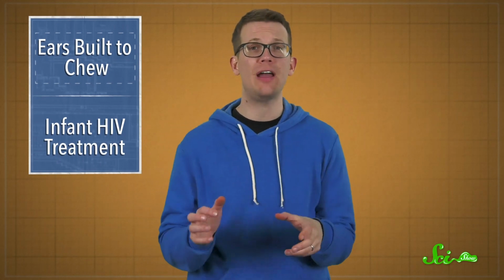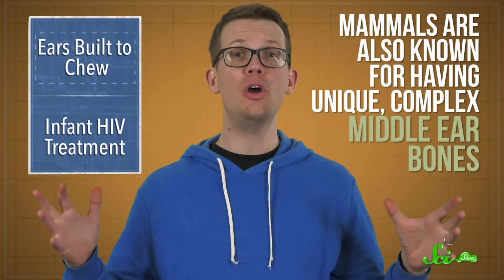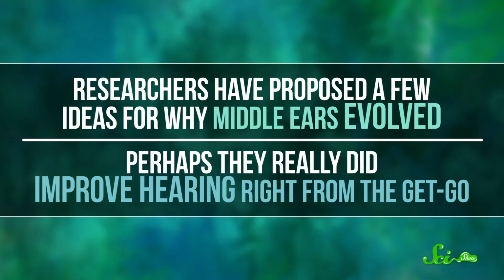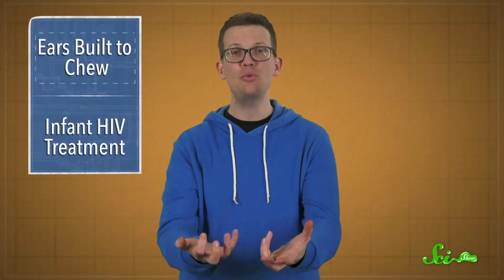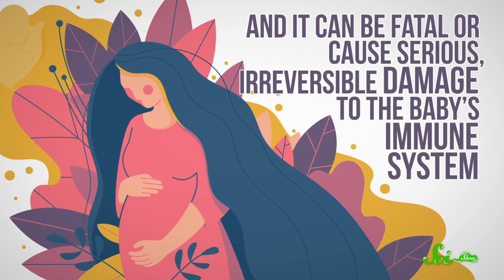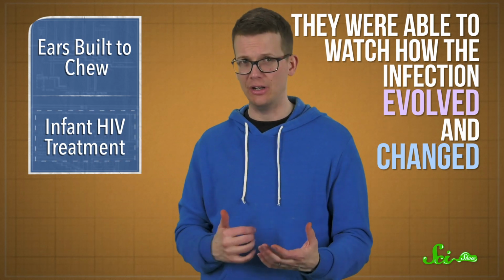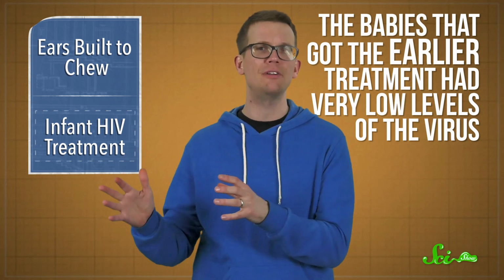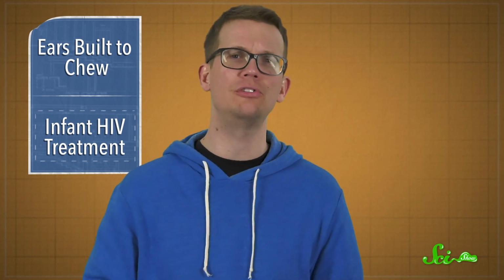How Mammal Jaw Bones Evolved into Ears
Animal evolution has led to some wild anatomical changes, such as jaw bones turning into...ears? A new fossil has been found that might help us understand how jaw bones evolved into complex middle ears found in mammals! Learn all about it with Hank in this new episode of SciShow.

Kevin Carpentier, Eric Jensen, Matt Curls, Sam Buck, Christopher R Boucher, Avi Yashchin, Adam Brainard, Greg, Alex Hackman, Sam Lutfi, D.A. Noe, Piya Shedden, Scott Satovsky Jr, Charles Southerland, Patrick D. Ashmore, charles george, Kevin Bealer, Chris Peters
Sources:
Mammal Ears